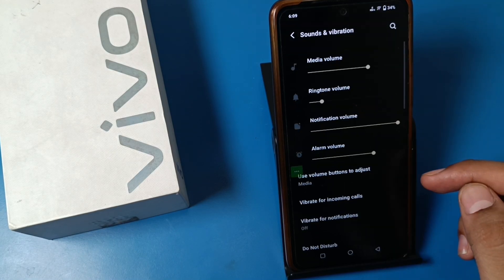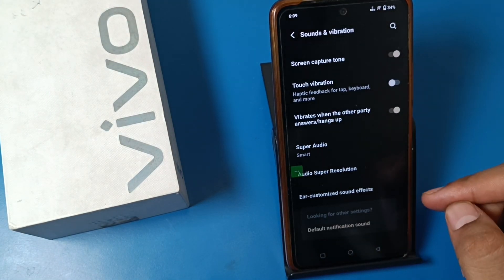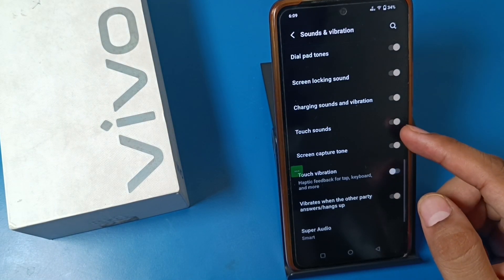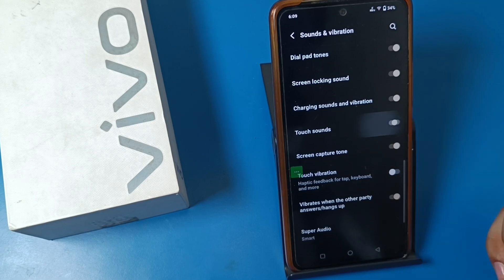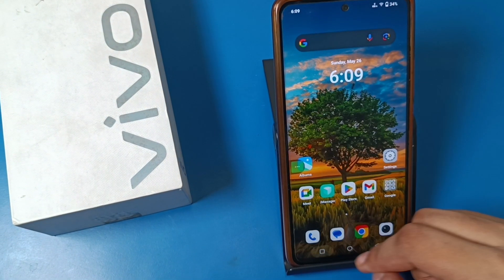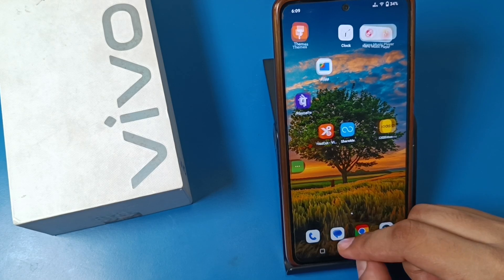How to off Touch Sound in Vivo T3 5G, Vivo T3 5G Screen Touch Sound problem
how to off touch sound in vivo
how to off touch sound in vivo t3
how to off touch sound in vivo t3 5g
how to off touch sound in nothing phone 1